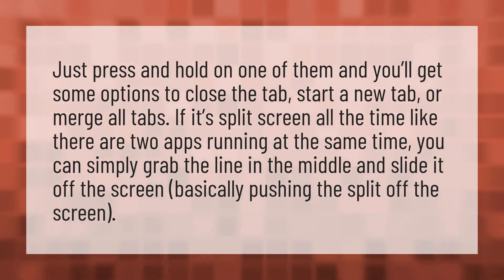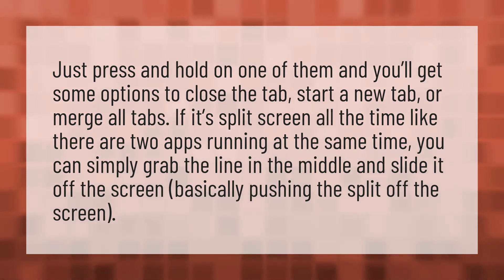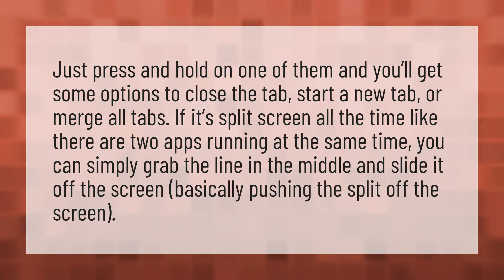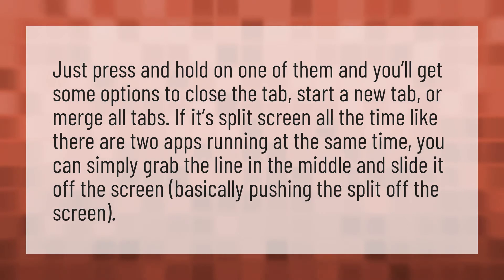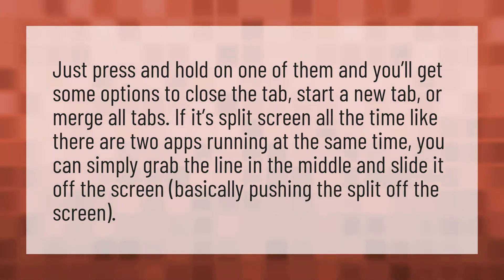How do I go back to one screen on iPad?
Fortnite Split Screen • How do I go back to one screen on iPad?